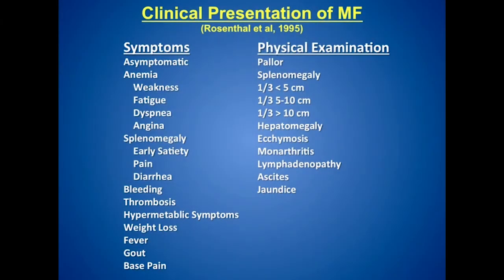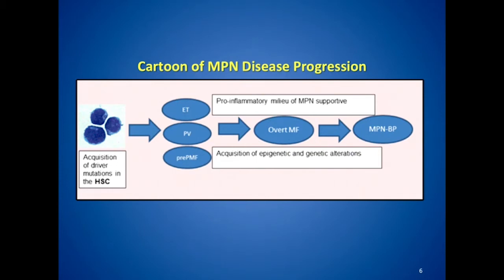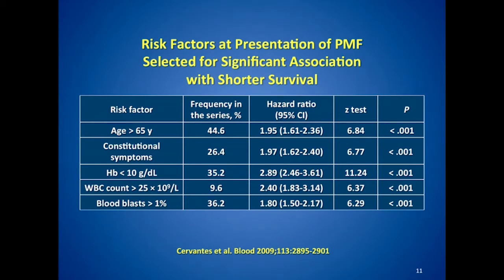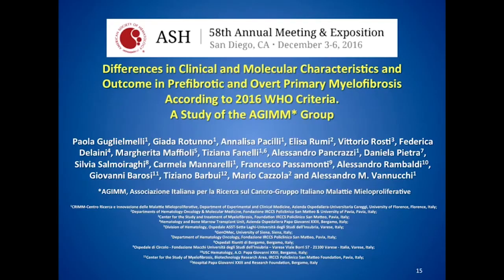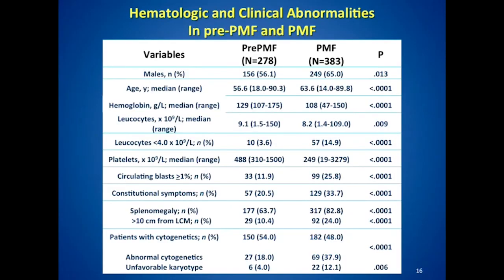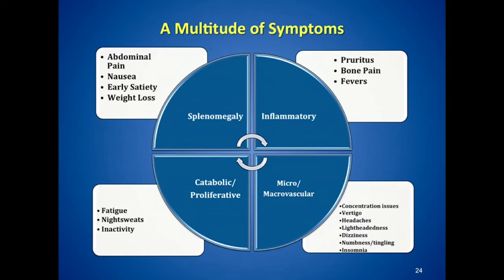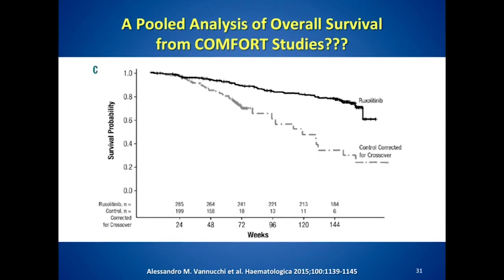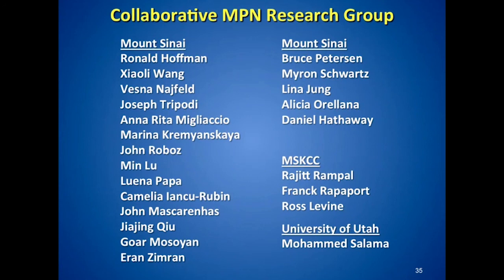Current Management of Myelofibrosis - Ronald Hoffman, MD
Dr. Ronald Hoffman (Icahn School of Medicine at Mount Sinai, New York City) discusses current management of myelofibrosis at the 9th International Symposium on Myeloproliferative Neoplasms, New York City, November 1, 2017.